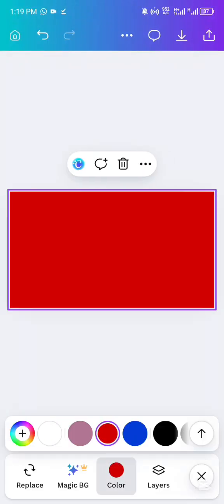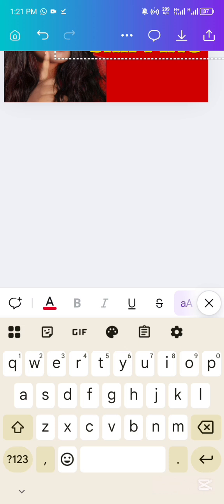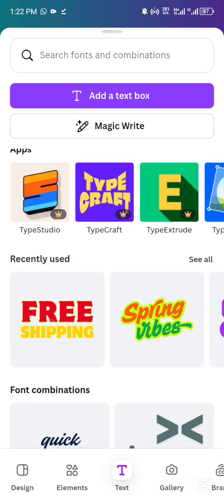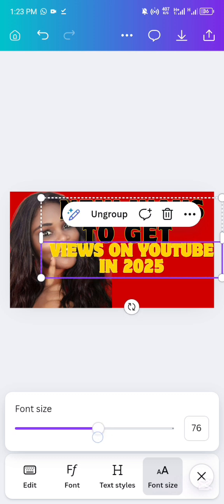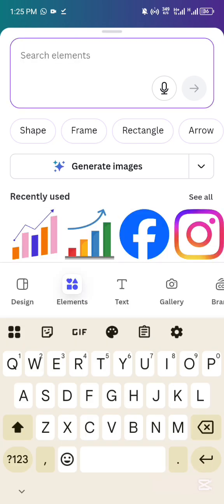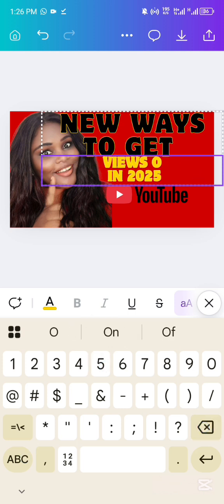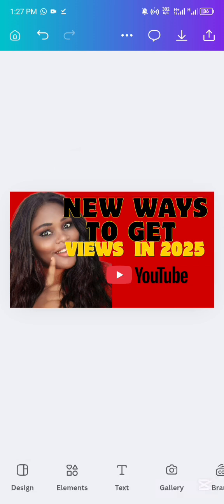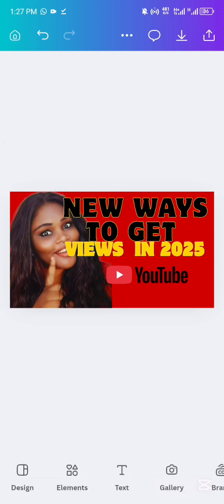How to create/design YouTube thumbnail that gets clicks with Canva (begginer friendly)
Learn how to design an eye-catching YouTube thumbnail using Canva — completely free and beginner-friendly!
In this quick 2-minute tutorial, I’ll show you step-by-step how to create a professional thumbnail that gets clicks and views.
Perfect for YouTubers who want to grow fast and make their videos stand out!

📌 What you’ll learn:

How to design a YouTube thumbnail in Canva

Tips for creating clickable thumbnails

Free Canva tools for beginners

How to make your thumbnail look professional

how to design youtube thumbnail
youtube thumbnail with canva
free canva youtube thumbnail
youtube thumbnail design tips
make youtube thumbnail free
canva youtube tutorial
how to make thumbnail on phone
youtube tips for beginners
create youtube thumbnail fast
how to make thumbnail that gets clicks